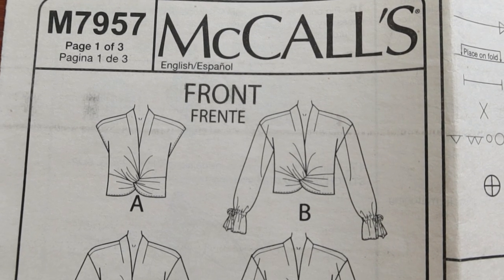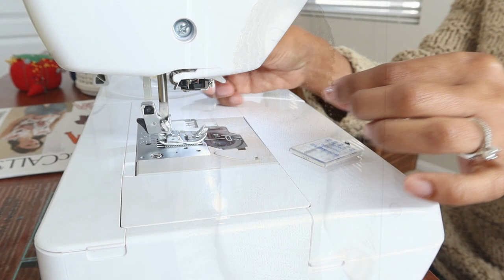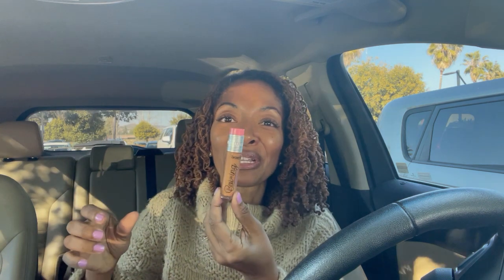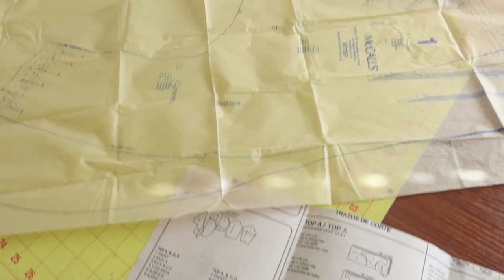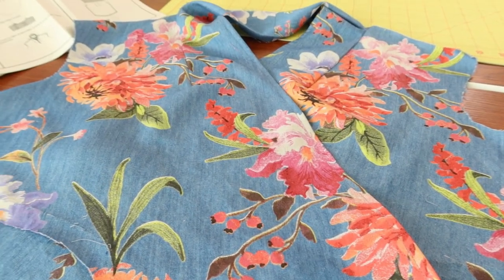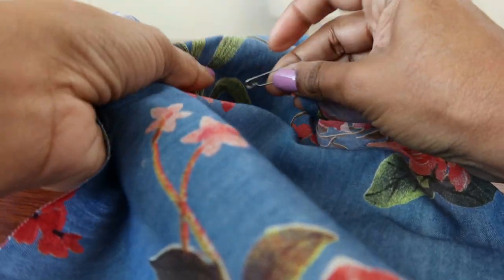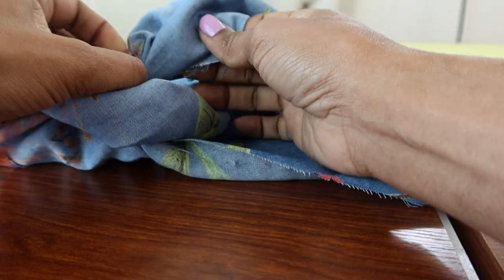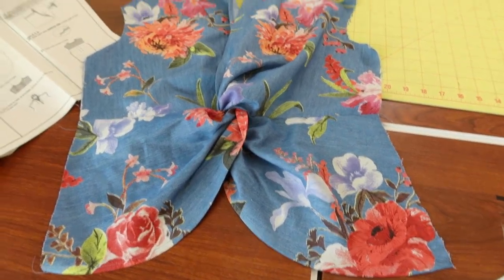It’s Joann Fabrics of Hollywood! Let’s Check It Out! [McCall's 7957 Twist Front Top Demo]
Joann Fabrics of Hollywood and McCall's 7957.  The sewing make that I share in this video is McCall's 7957, a top with a twist in the front.  I thought the pattern was really cute when I saw it, so I decided to make it and share it with you.  I show how the front twist is constructed, and it was not hard to do.  I decided to take a visit to Joann Fabrics in Hollywood.  I had never been in the store, so I decided to stop by to take a look.  If you're interested in seeing what Joann Fabrics of Hollywood looks like inside, I share the details in this video too.

Bad Gal Mascara